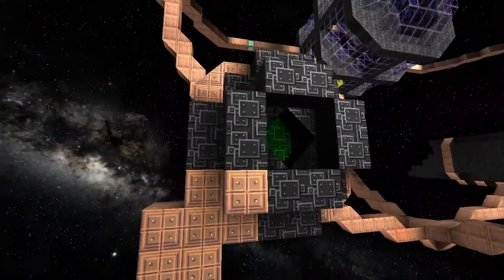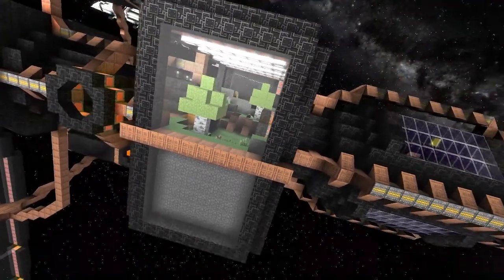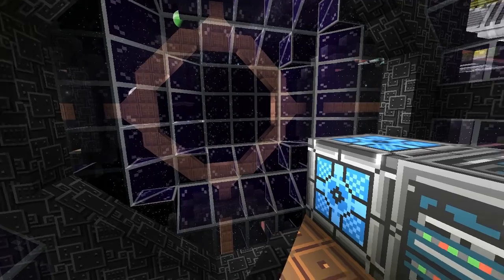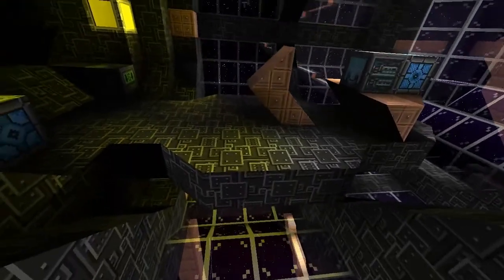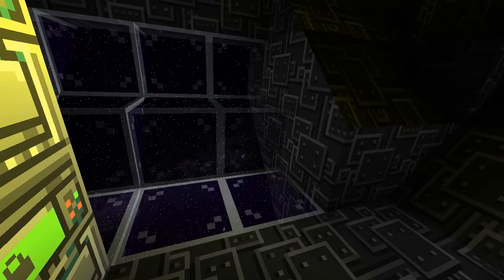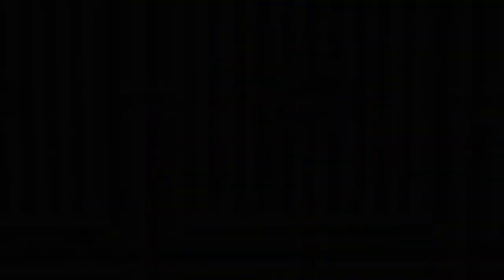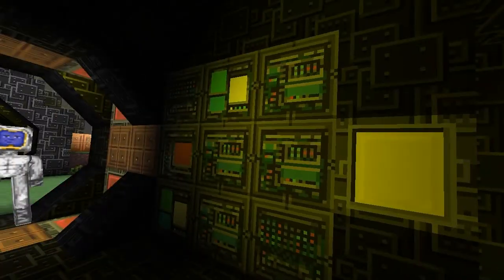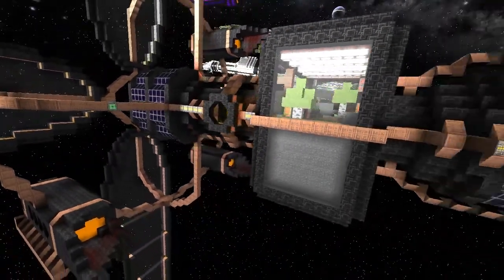Starmade Ep329: The Star Runner by BasementWarrior [Regatta Entry]